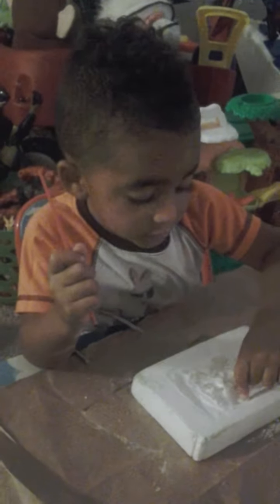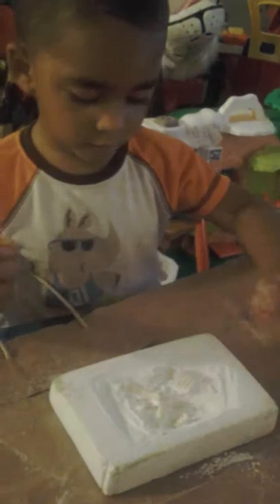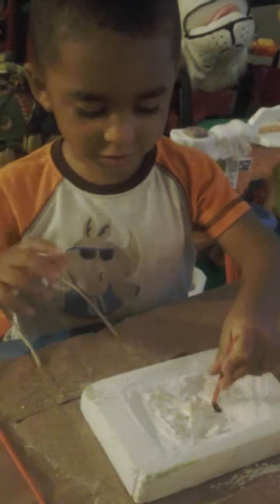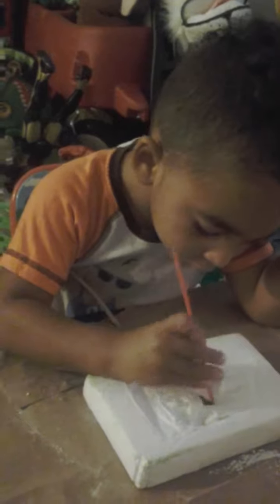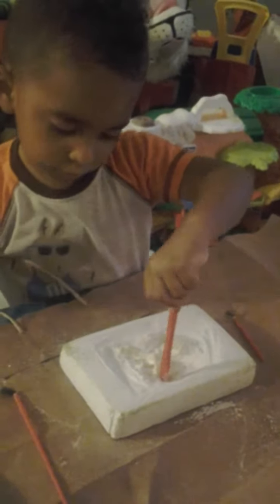Daniel the junior paleontologist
The Brontosaurus... we're still trying to free the fossil. We have finally been able to get 1 piece free!